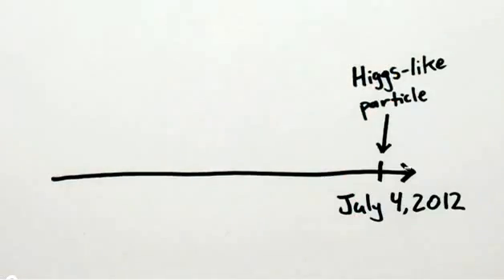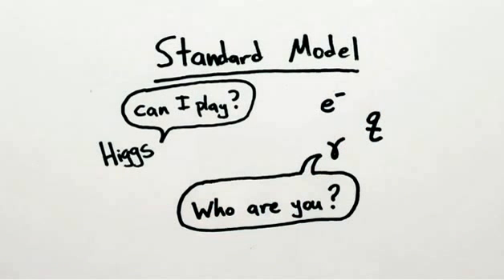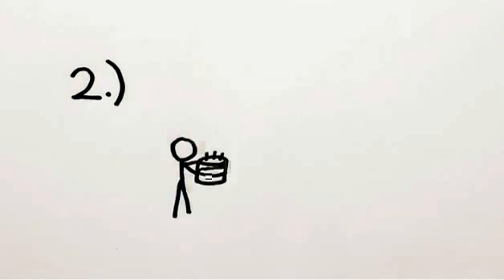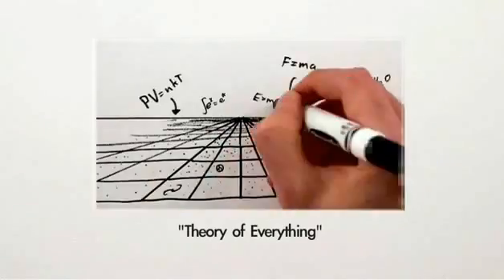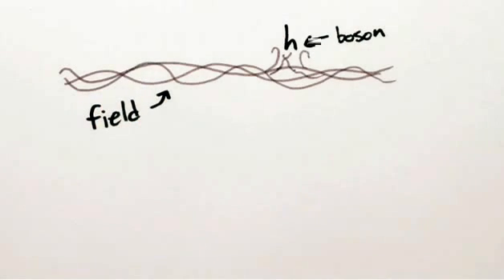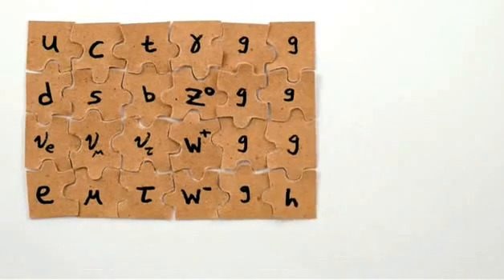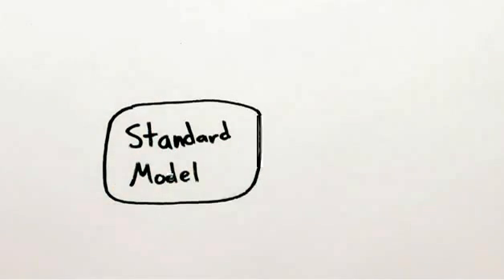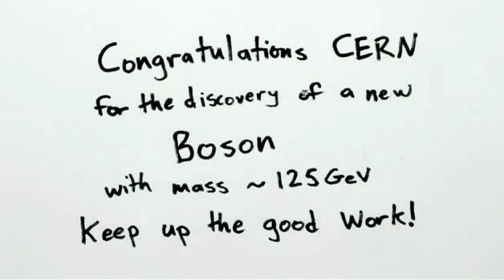Higgs Boson explained by one minute physics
"True Buddha Nichiren Daishonin" who first chanted Nam Myoho Renge Kyo April 28, 1253.  Elmore explains how this new scientific discovery confirms the profound teachings of Nichiren Daishonin.